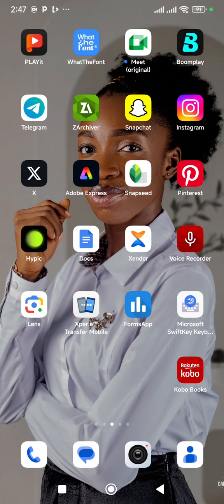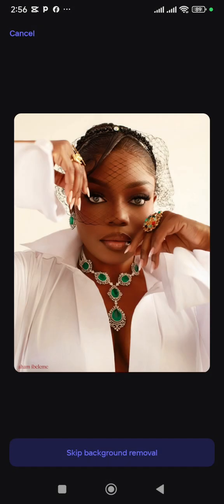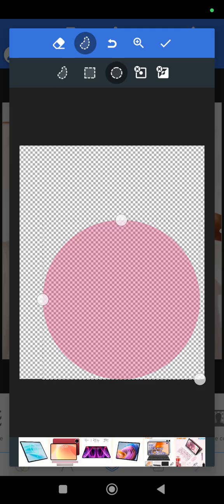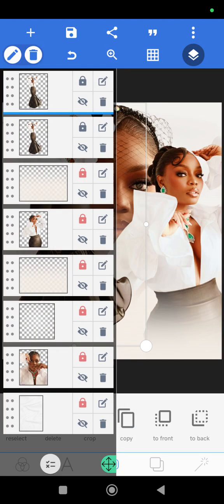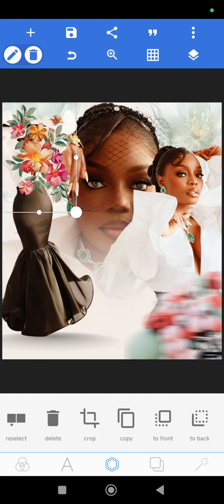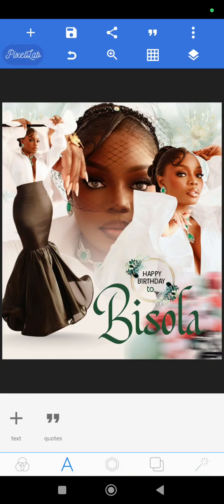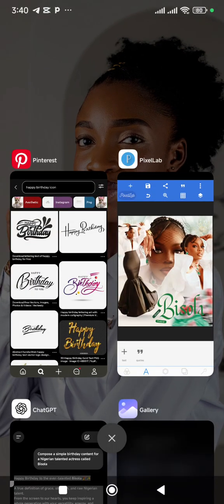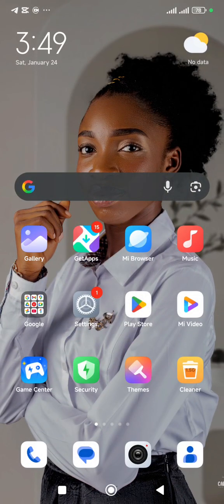HOW TO CREATE SIMPLE BIRTHDAY FLYER FOR PIXELLAB USERS